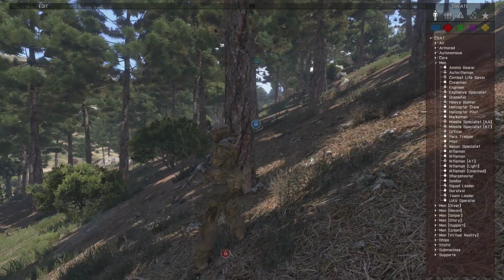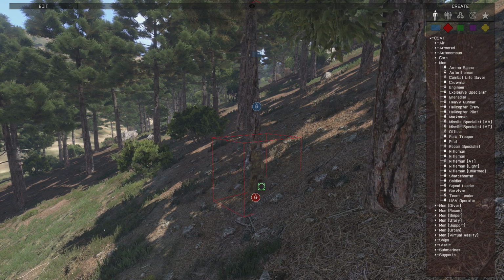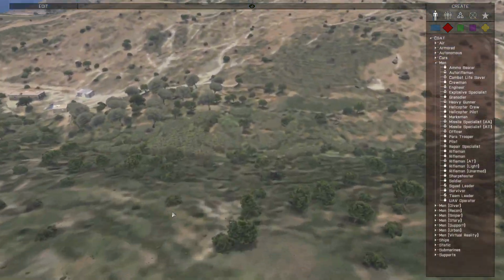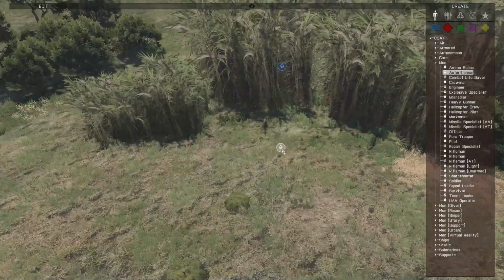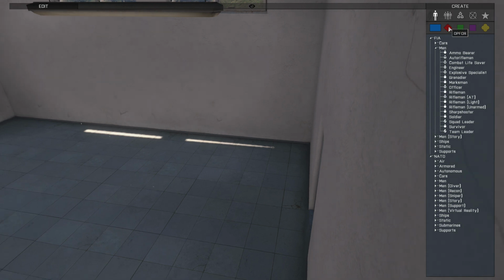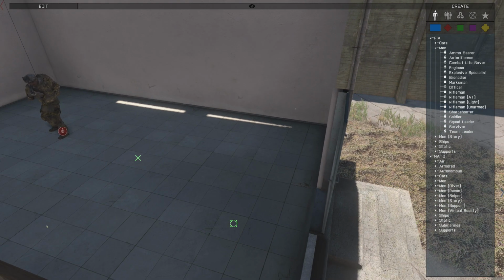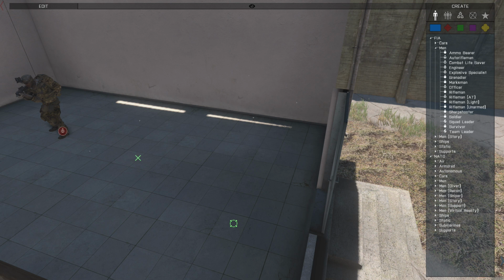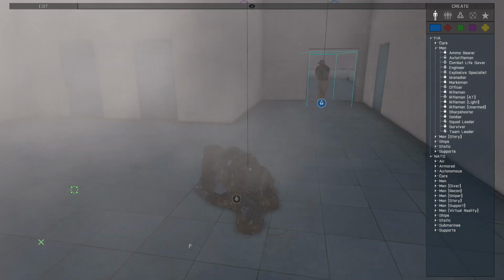X-RAY AI | ARMA 3 can AI really see through trees?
I did a few tests to see how AI really interact with other players behind objects in ARMA 3